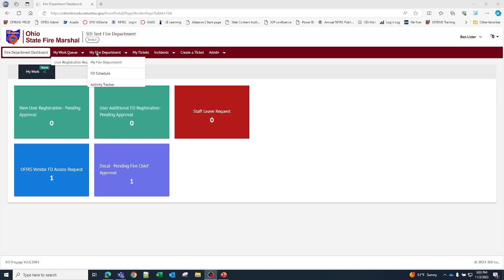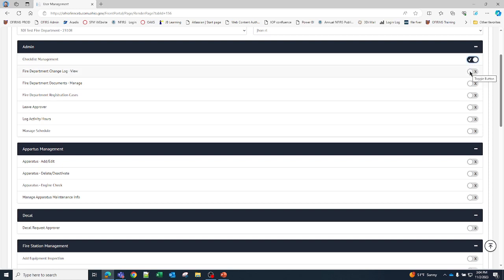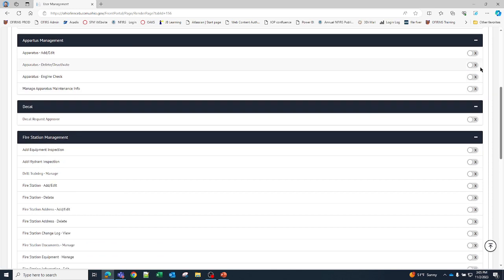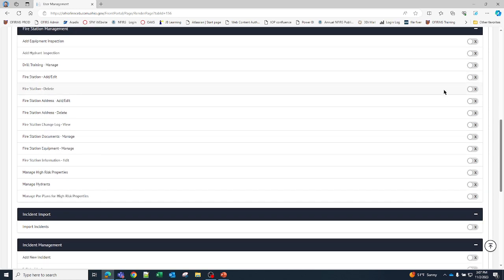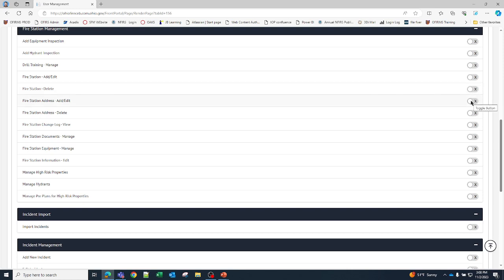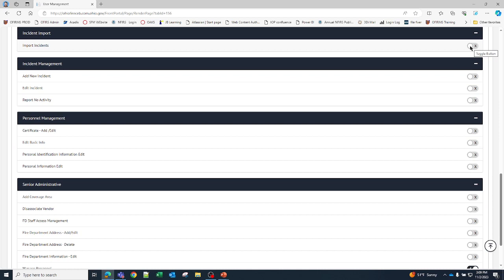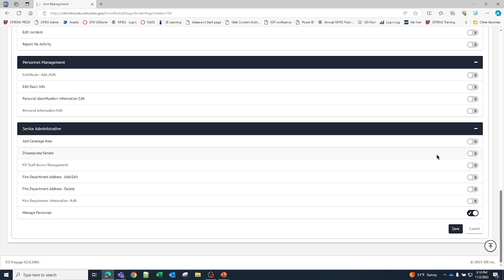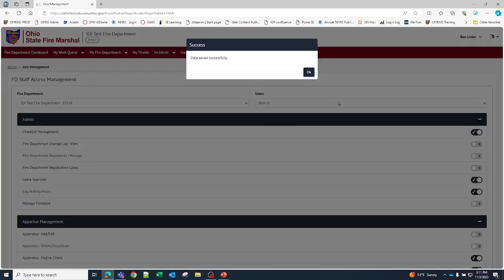OFIRMS User Permissions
This is a User Permissions video of the OFIRMS systems and its components

OFIRMS “How To Videos” are  clips of how to do specific tasks within the Ohio Fire Incident Reporting Management System.